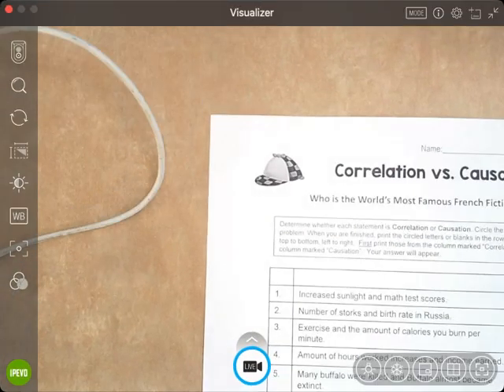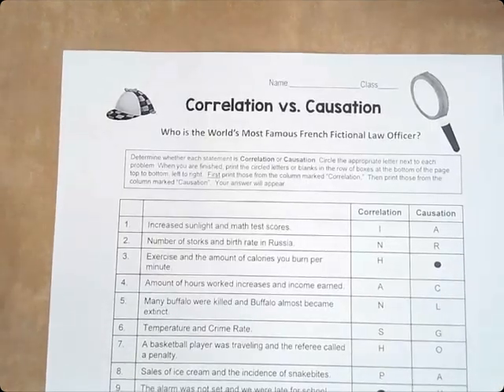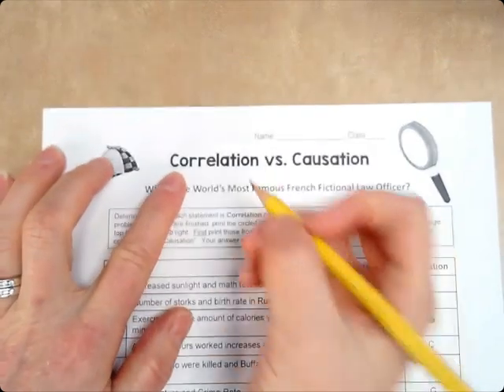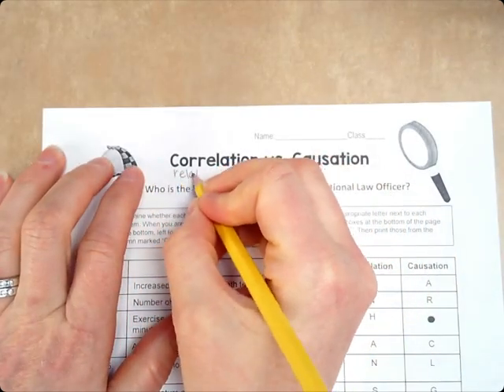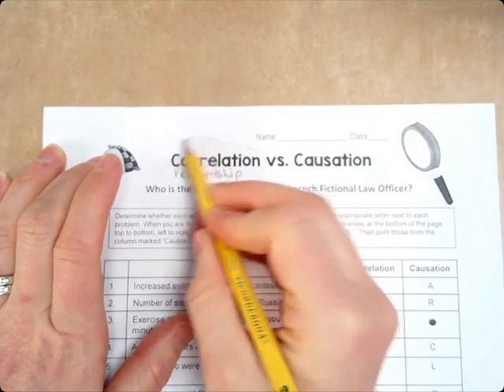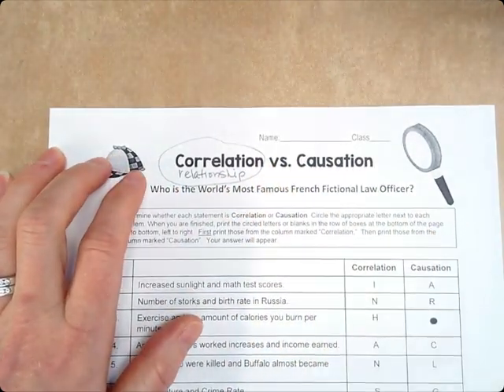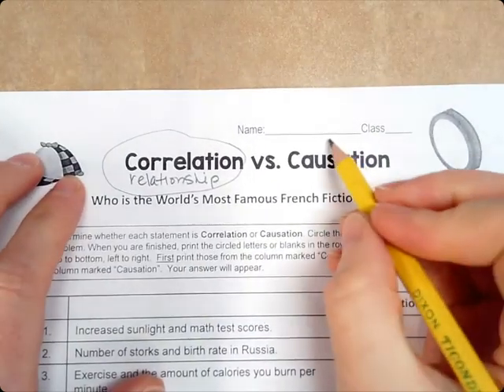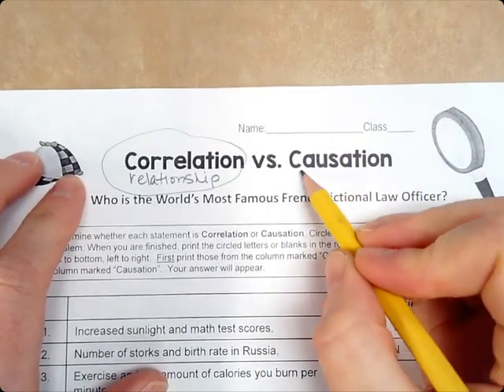Correlation vs. Causation WS help